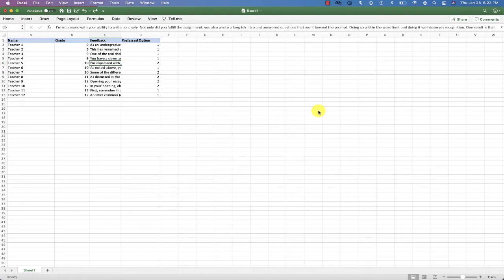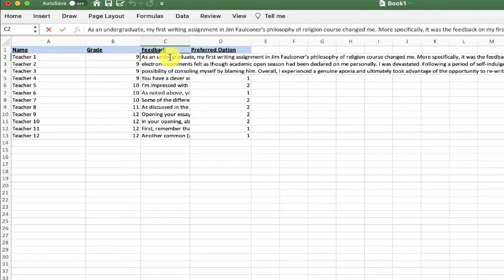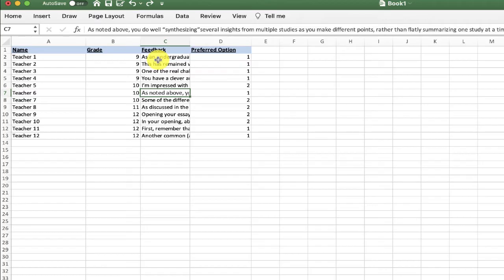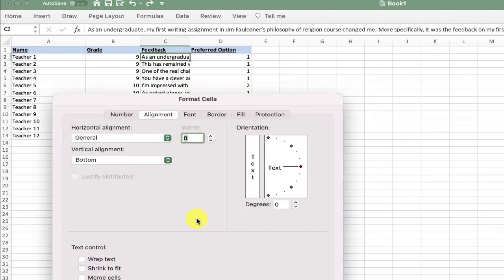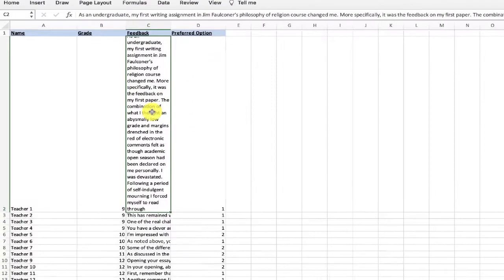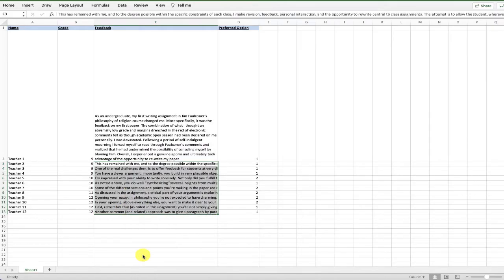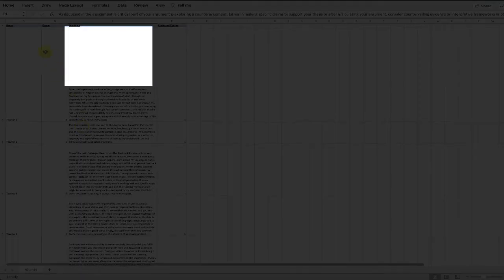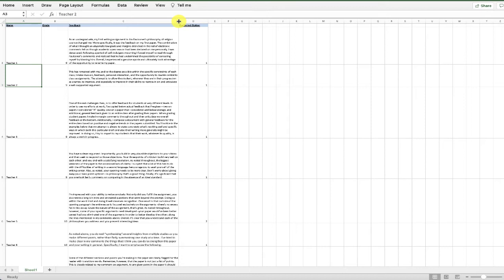📉Excel For Dummies: How To Make Your Text Fit Inside A Cell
If you are. a new Excel user, learning can be an overwhelming experience.  One issue you may be struggling with is how to fit a block of text inside a cell without the overflow becoming hidden.

Fortunately, there's a quick fix using the "wrap text" feature.

Directions:
👉 Select the cell with overflow text
👉 Choose "Format Cells"
👉 Select "Alignment"
👉 Select "Wrap Text"